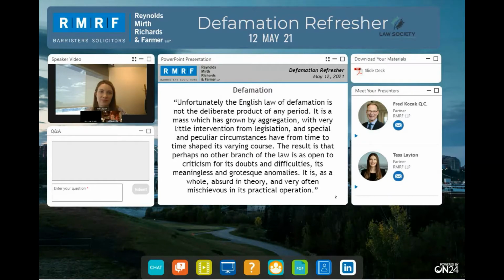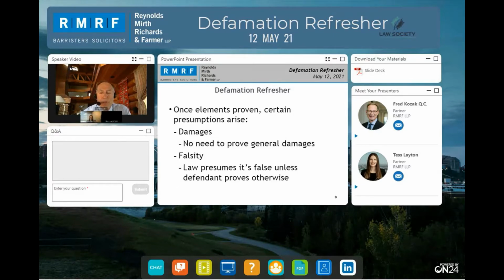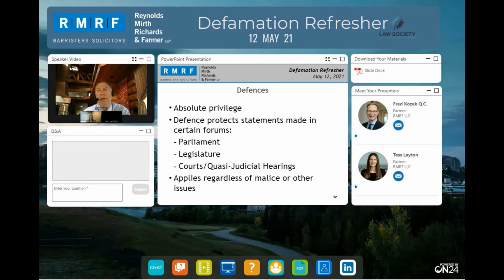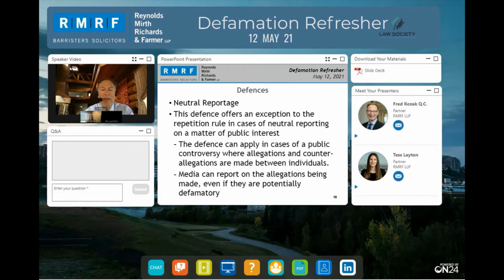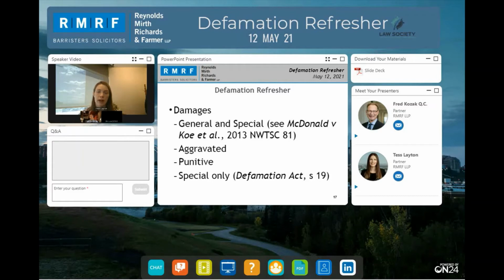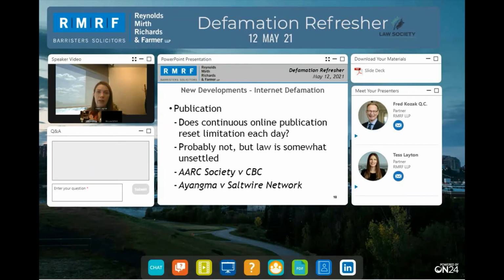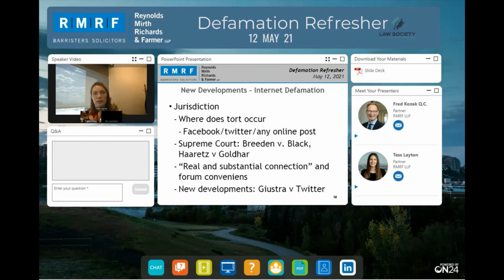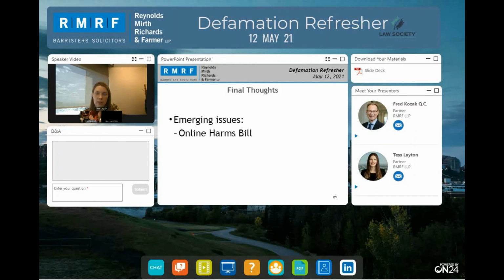Defamation Refresher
A refresher on defamation regarding Cause of Action, Presumptions, Defences and Damages, and the emerging issues in Internet defamation.

For more information or to get in contact with us, please visit us